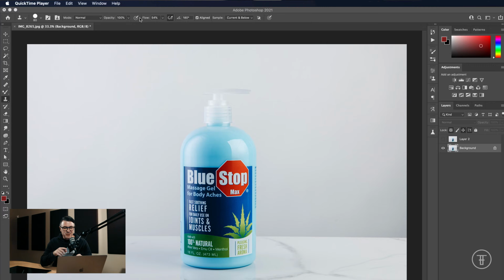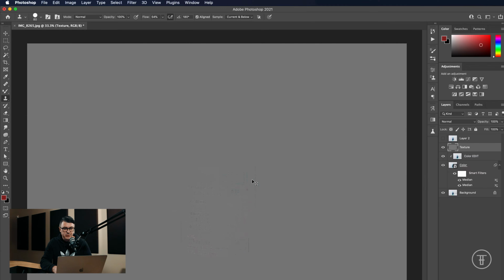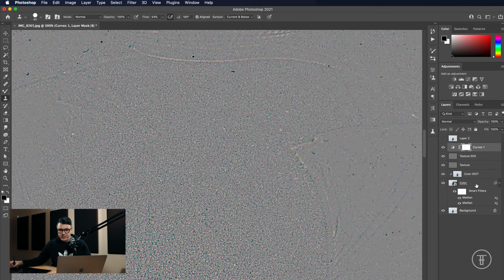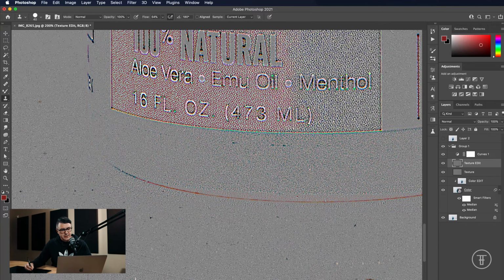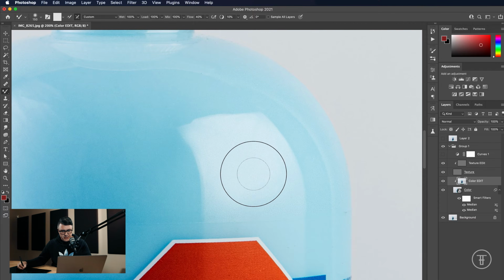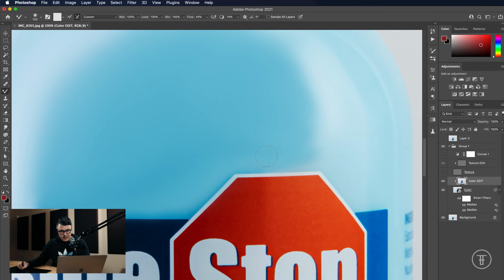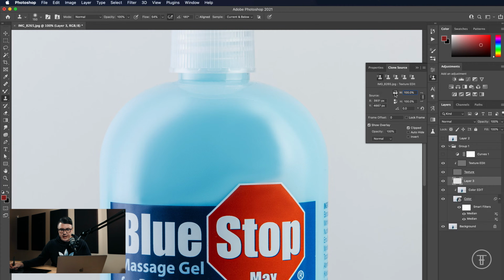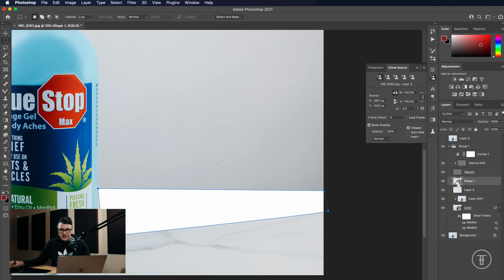Product Retouching Using Frequency Separation | LET'S DIG IN - Photoshop Tutorial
In this tutorial, Braden Collum shows you a quick and easy way to retouch a product in Photoshop using the Frequency Separation technique.

Gear Used In This Video:
► Audio Recorder